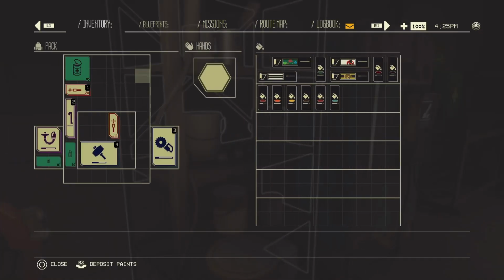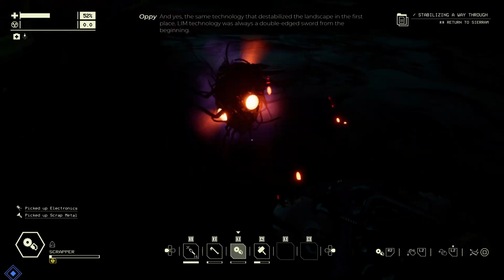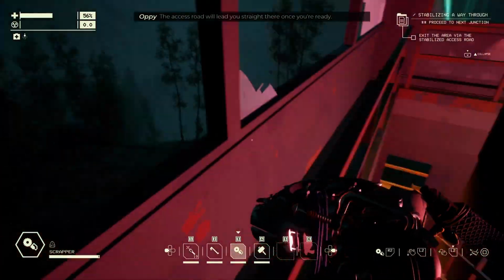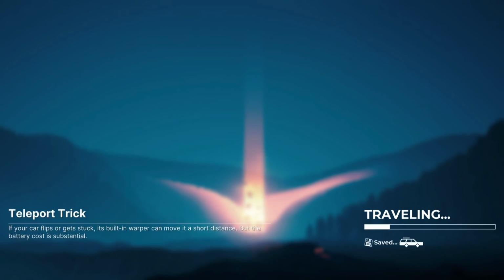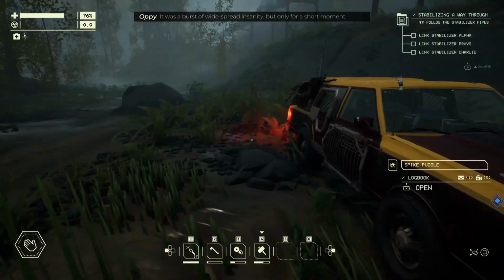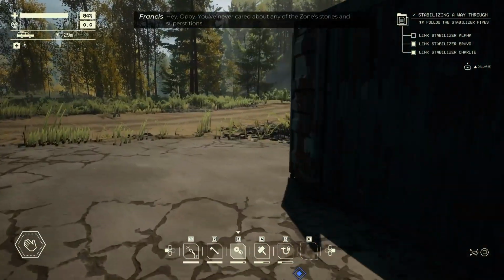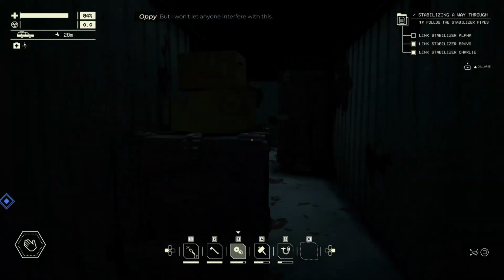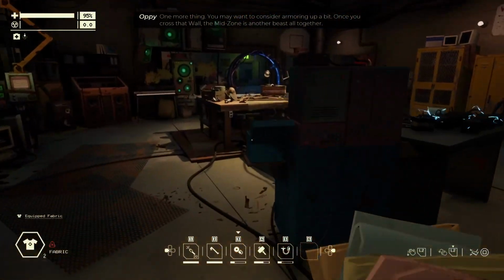Pacific Drive part 3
Matt continues his Play through of Pacific Drive